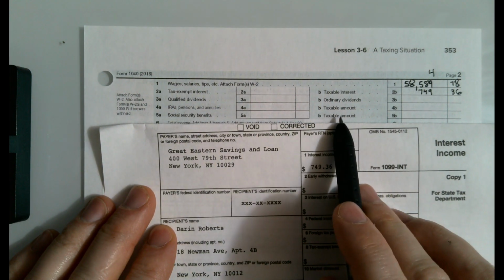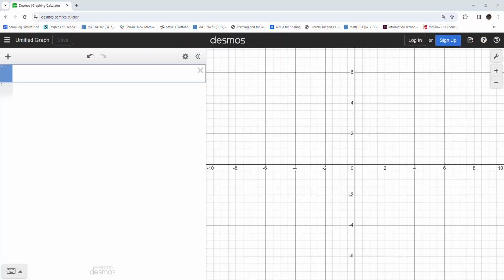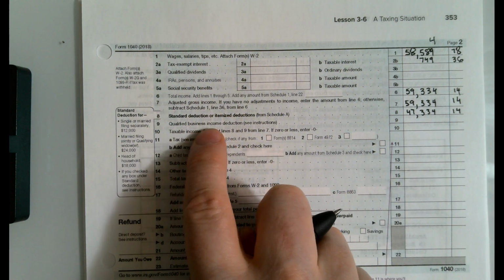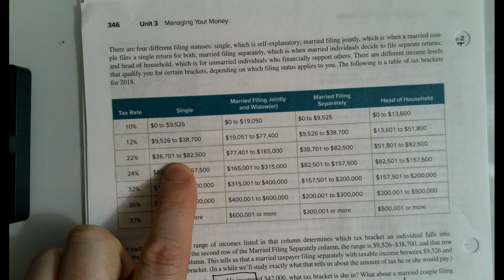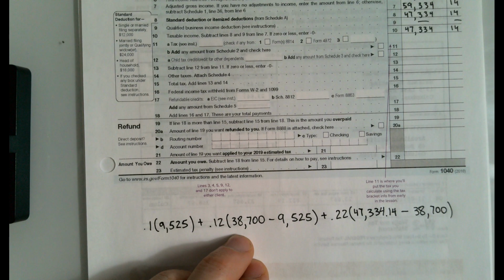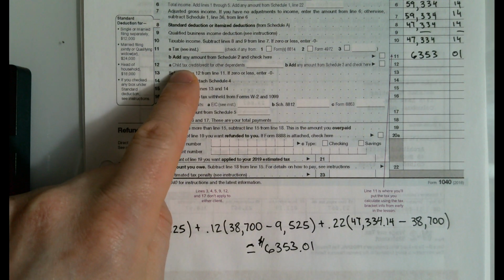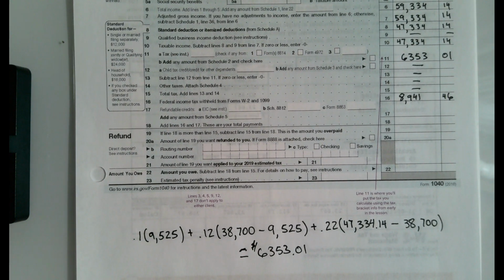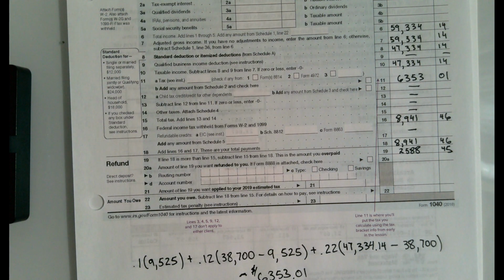3.6C p. 353